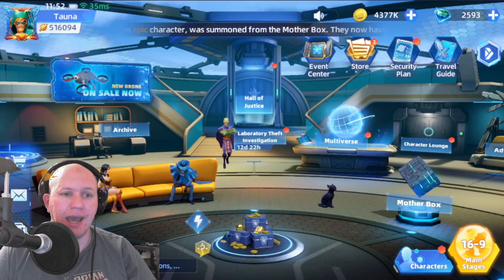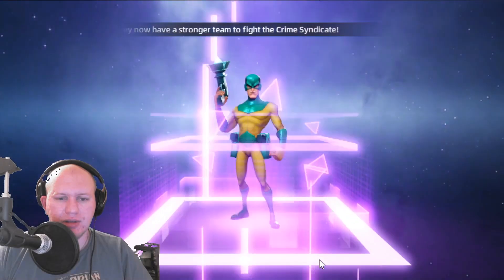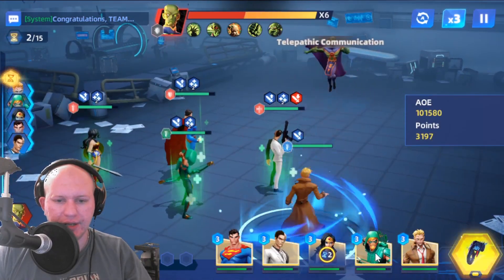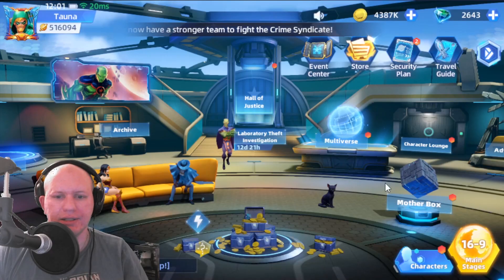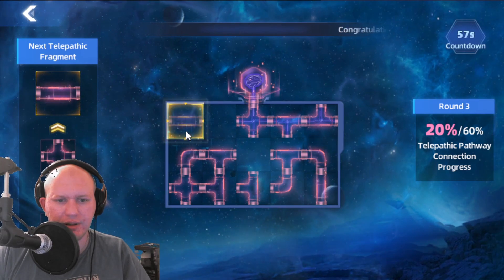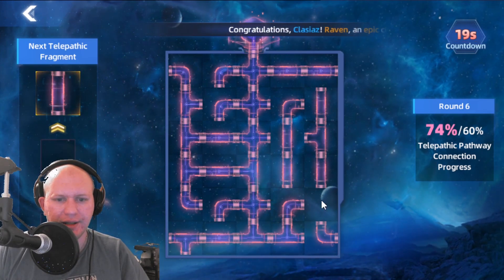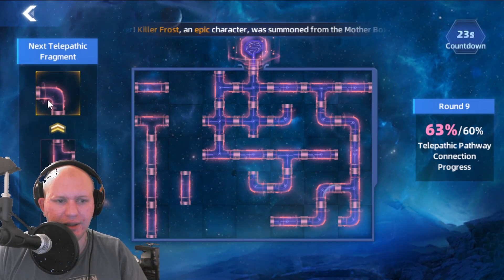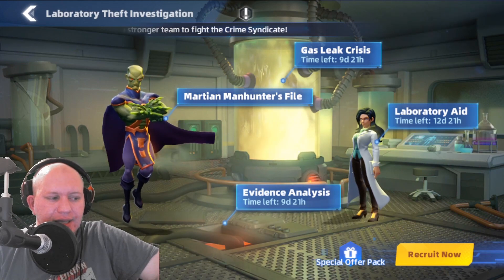New Patch, New Character, Martian Manhunter OPENING and New Mini-Game! - DC: Worlds Collide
Today we check out the new patch in DC